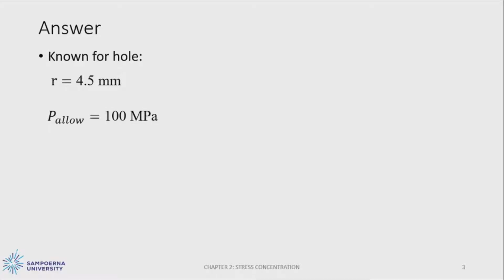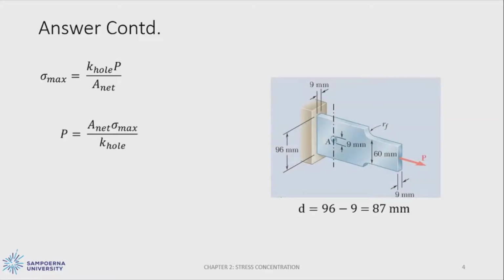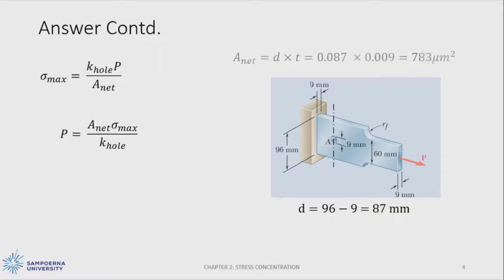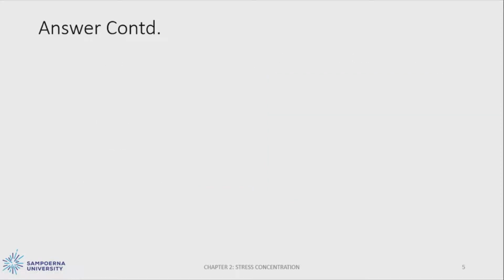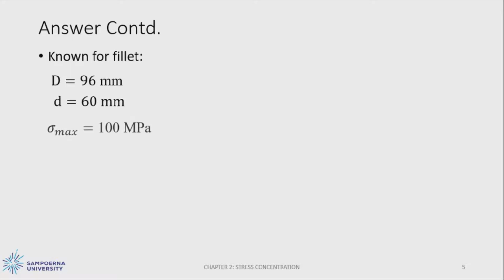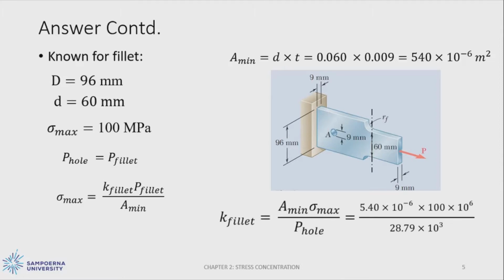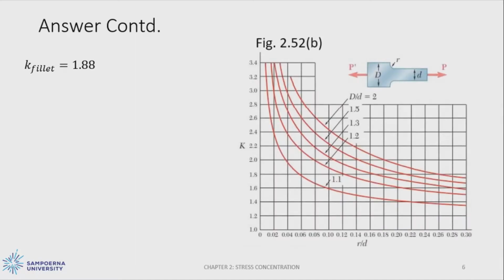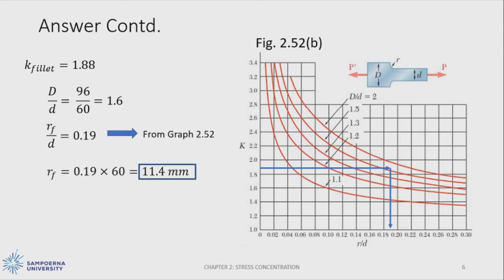Mechanics of Materials - Ch2-Cs3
This tutorial video is made for my Solid Mechanics class in Sampoerna University. Hope you find this video useful and can help you better understanding on how to apply the concept of Stress Concentration.